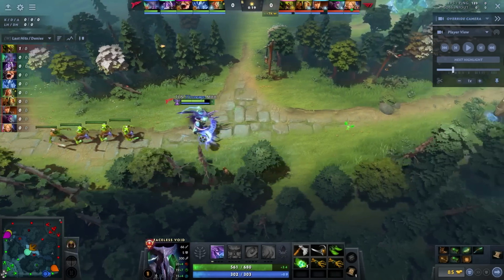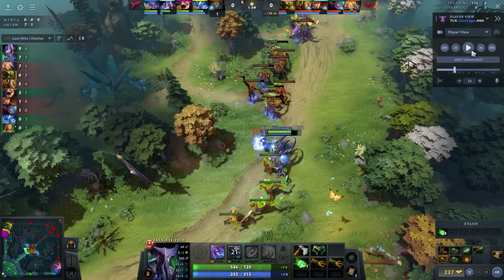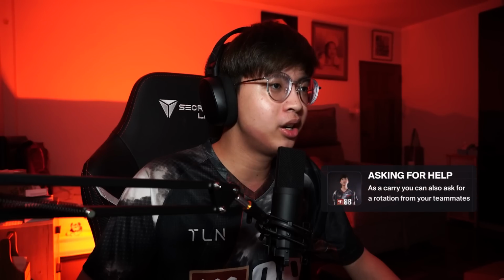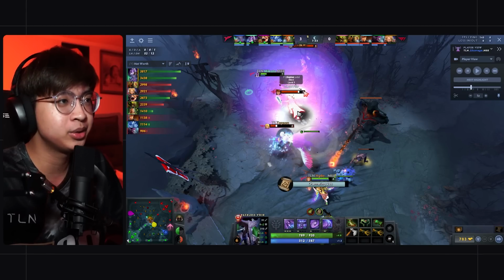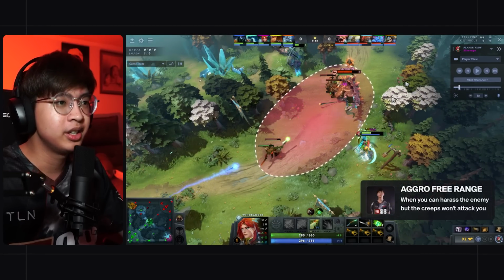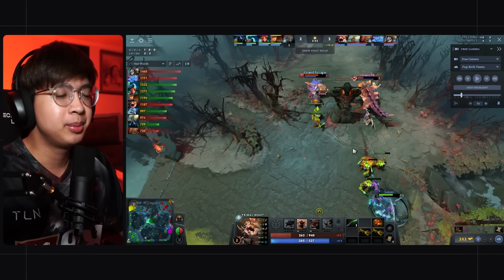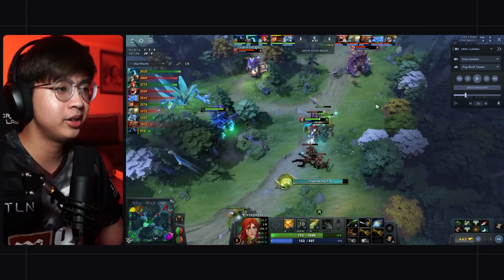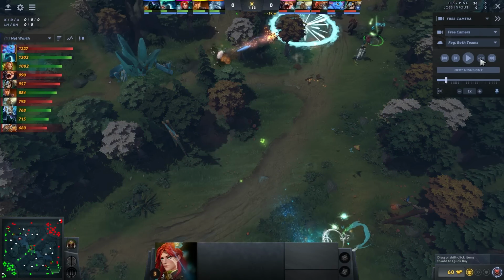23 Savage Teaches Safe Lane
Safe Lane Deconstructed ft 23Savage - Laning Stage: Hard Matchups